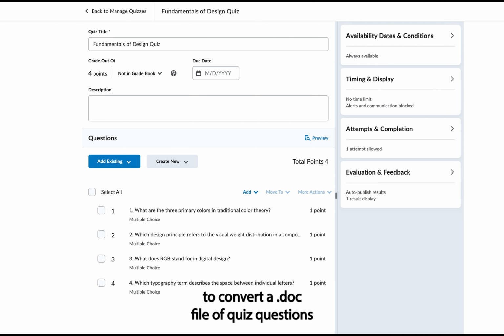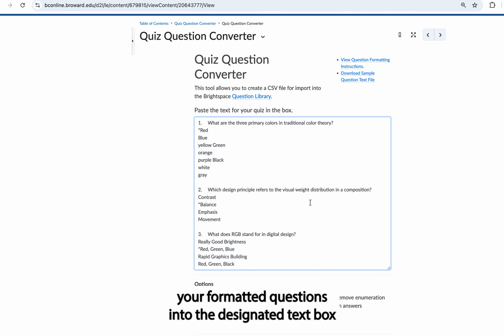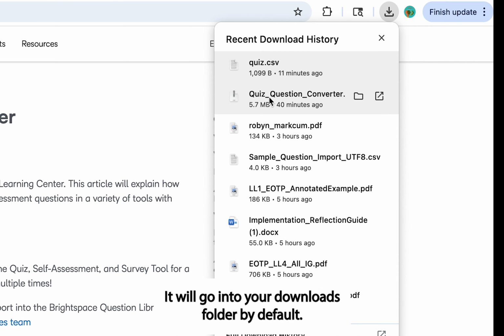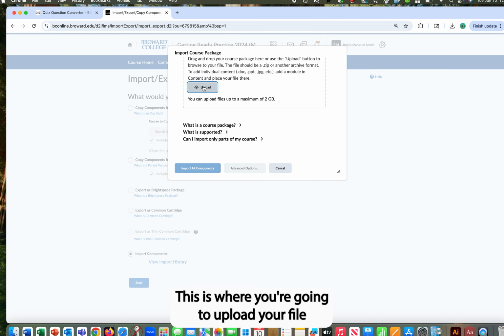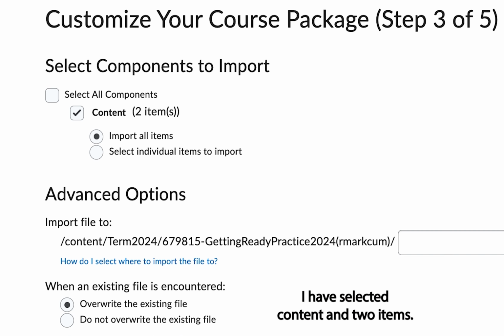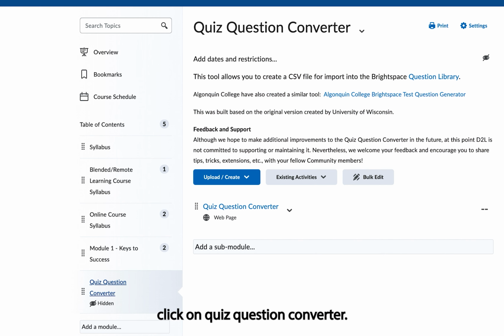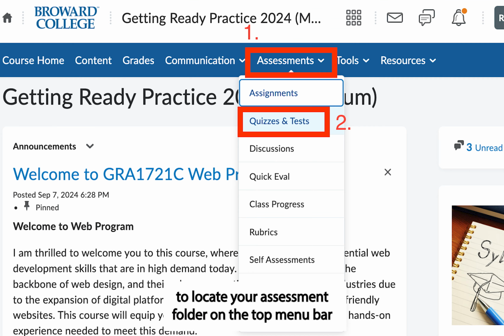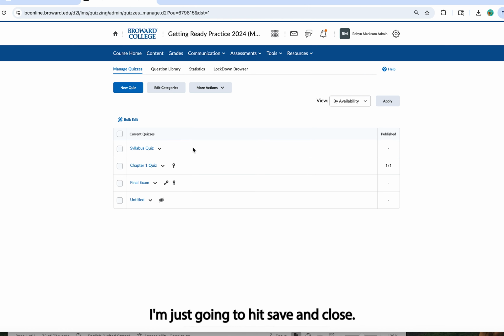D2L Quiz Question Converter Tool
Streamline Your Assessment Creation with the D2L Quiz Question Converter!
In this instructional video, we introduce the Quiz Question Converter available in D2L Academy. This free tool helps instructors easily author and import large banks of assessment questions into Brightspace, saving time and ensuring consistency across quizzes, self-assessments, and surveys.

What You’ll Learn:
 • What the Quiz Question Converter is and how it works.
 • How to download and add the tool to your Brightspace environment.
 • Supported question types: True/False, Multiple Choice, Multi-Select,
                Short Answer, Matching, and Ordering
 • How to convert Word documents into .CSV files for bulk import

Why Use This Tool?Create entire question banks quickly without retyping questions multiple times. This tool is based on a version originally developed by UW-Madison, now updated for current use.